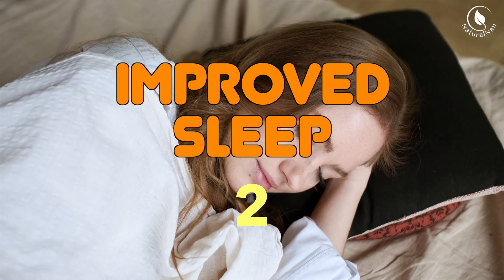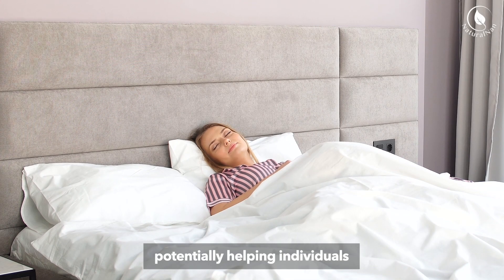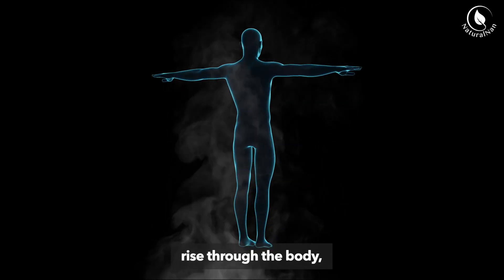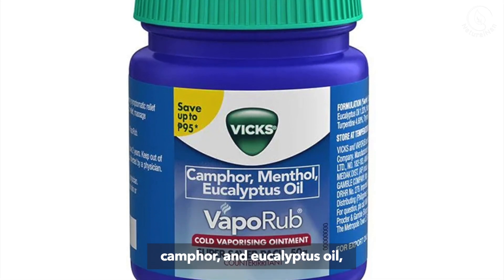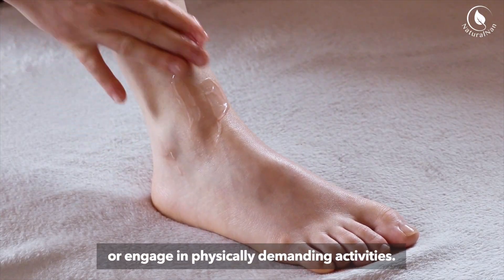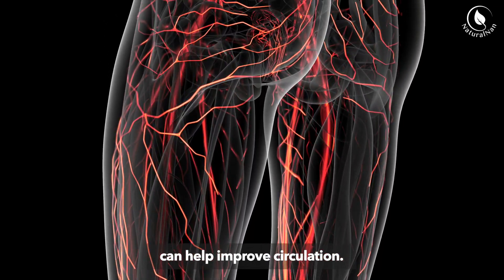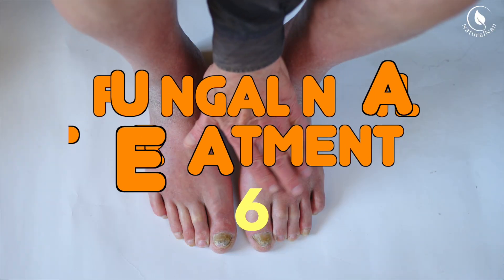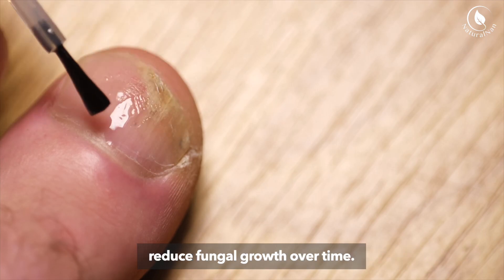Secret Benefits of Vicks on Feet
Secret Benefits of Vicks on Feet. Vicks VapoRub, a popular over-the-counter topical ointment, has long been a staple in many households for relieving chest congestion and soothing cold symptoms. However, an unexpected trend has emerged in recent years – the use of Vicks on the feet. While it may sound unconventional, many individuals swear by the benefits of applying Vicks to the soles of their feet. In this video, we will explore the surprising advantages of using Vicks VapoRub on feet.

⏱️ Timestamps:

00:00 - Intro
00:30 - Cold and Flu Relief
00:55 - Improved Sleep
01:17 - Cough Suppression
01:43 - Soothing Sore Muscles
02:14 - Enhanced Circulation
02:40 - Fungal Nail Treatment
02:59 - Conclusion

📃 Video Summary:

1. Cold and Flu Relief:
Traditionally, Vicks has been applied to the chest to alleviate congestion and ease breathing difficulties associated with colds and flu. However, proponents of the feet application method argue that the feet have a unique ability to absorb the ointment, allowing its soothing properties to travel through the body and provide relief from nasal congestion and coughing.

2. Improved Sleep:
One of the unexpected benefits reported by users is improved sleep. Applying Vicks on the feet before bedtime may promote relaxation and a sense of comfort. The menthol and eucalyptus in Vicks can have a calming effect, potentially helping individuals achieve a more restful night's sleep.

3. Cough Suppression:
For those suffering from persistent coughs, applying Vicks to the feet is believed to have a cough-suppressant effect. Some users claim that the ointment's vapors rise through the body, reaching the throat and providing relief from coughing. While scientific evidence supporting this claim is limited, many people find this method to be a simple and effective home remedy.

4. Soothing Sore Muscles:
Vicks contains a combination of menthol, camphor, and eucalyptus oil, which are known for their analgesic and anti-inflammatory properties. Massaging Vicks onto the feet may offer relief to tired, achy muscles. This makes it a popular choice for those who spend long hours on their feet or engage in physically demanding activities.

5. Enhanced Circulation:
Some users suggest that applying Vicks to the feet can help improve circulation. The warming sensation from the menthol and other ingredients may contribute to dilating blood vessels, potentially enhancing blood flow. While more research is needed to confirm these claims, the anecdotal evidence suggests that Vicks could have a positive impact on circulation.

6. Fungal Nail Treatment:
Vicks has antifungal properties due to its active ingredients. Some individuals have reported success in using Vicks to treat fungal infections in toenails. Regular application on affected nails may help reduce fungal growth over time.

While the use of Vicks on the feet may seem unconventional, the anecdotal evidence supporting its benefits is compelling. From relieving cold symptoms and improving sleep to soothing sore muscles and potentially aiding in fungal nail treatment, applying Vicks on the feet has gained a loyal following. While it's essential to note that scientific research on this practice is limited, many individuals continue to embrace this unconventional remedy as a simple, cost-effective solution for various ailments. As with any home remedy, it's advisable to consult with a healthcare professional for personalized advice and treatment options.